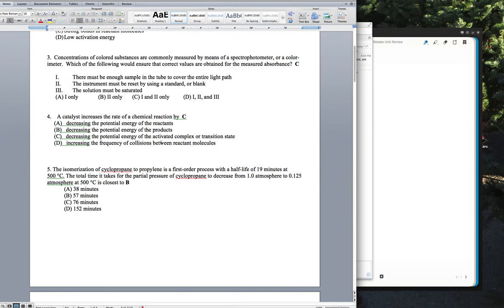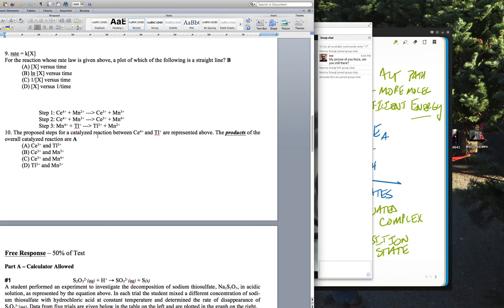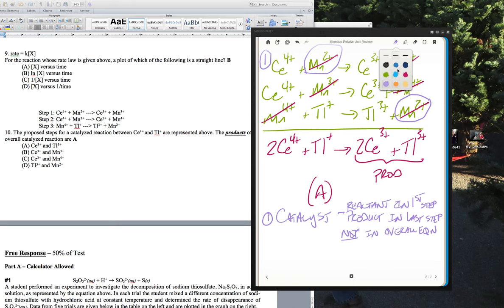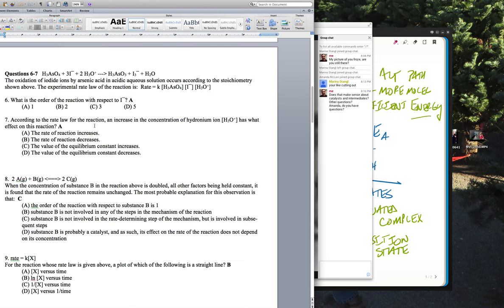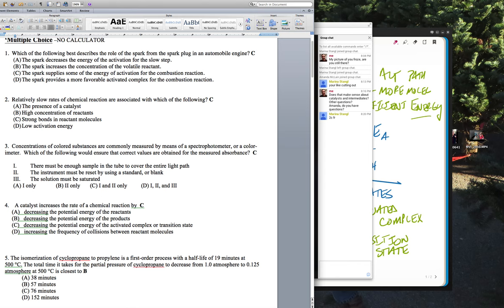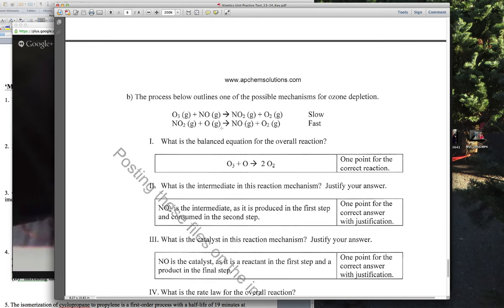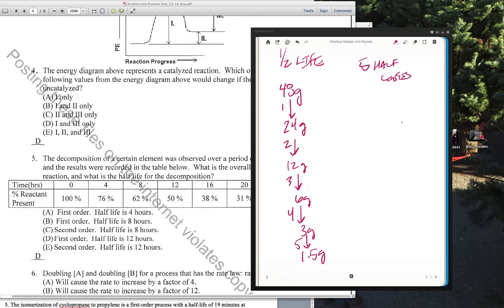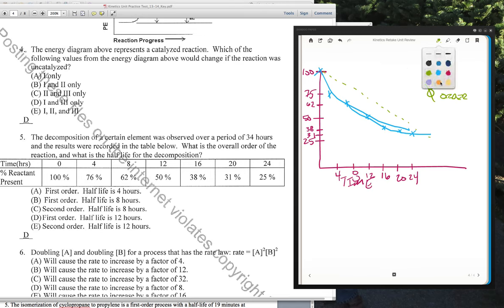Kinetics Retake Review Google Hangout